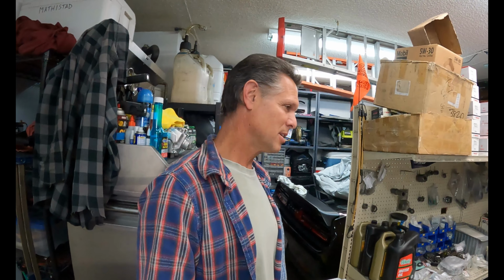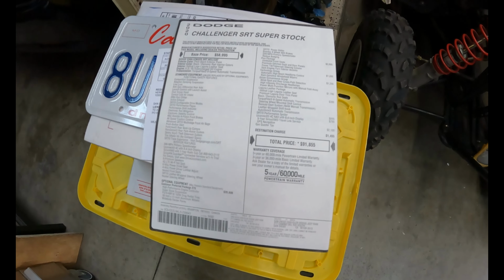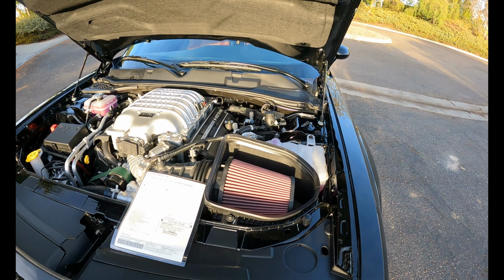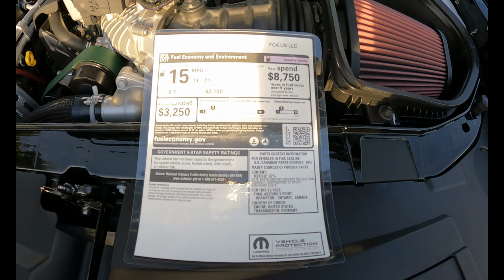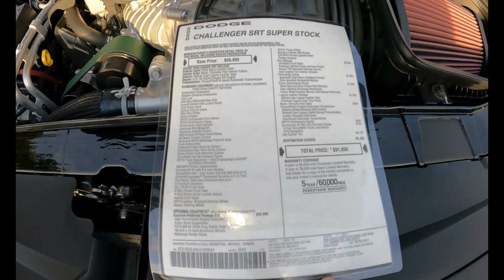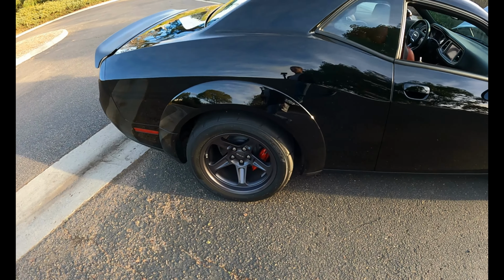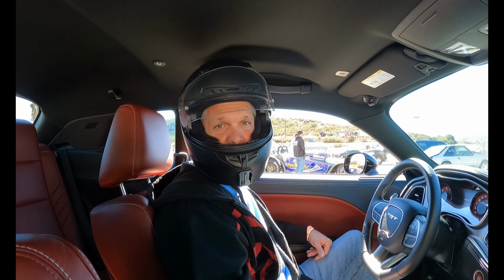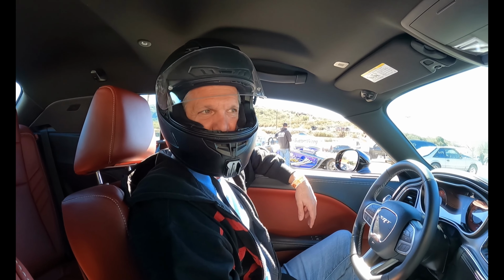2020 Challenger Super Stock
I say 392 and it is a 377. Sorry for the wrong size, the Mopar gods will punish me for that. Learning to talk, drive and drag race this thing?